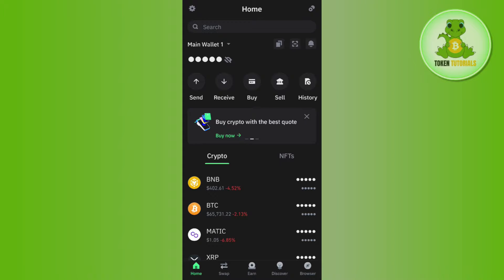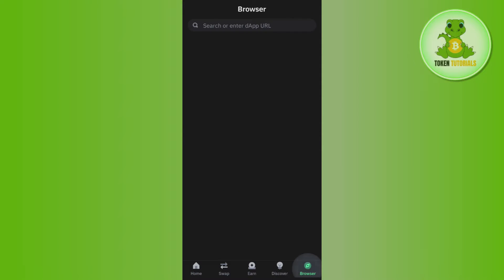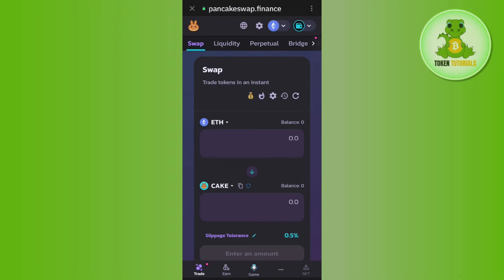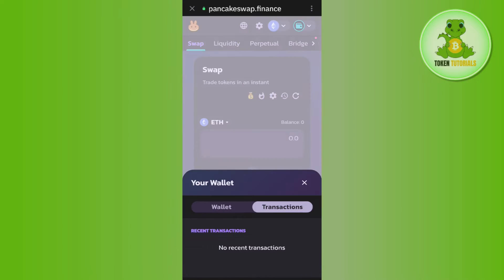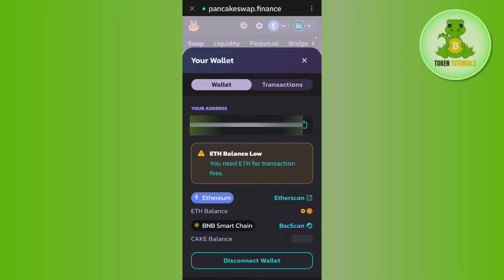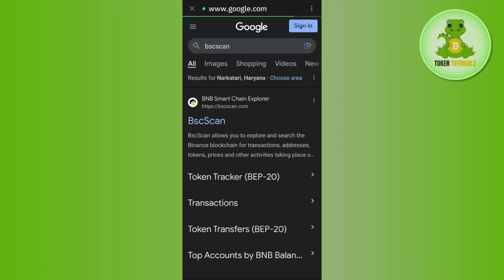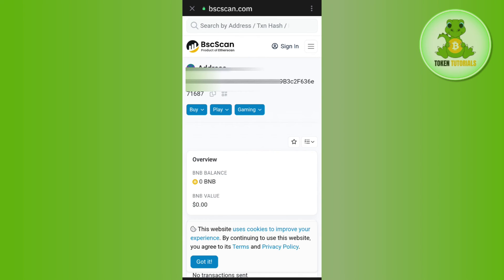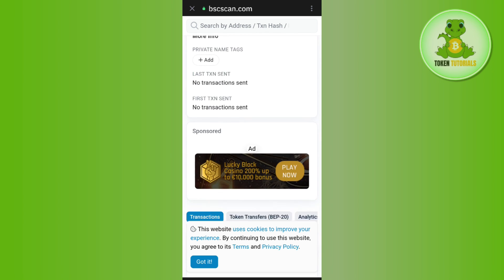How to See Transaction History in Trust Wallet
Welcome to TokenTutorials! In each video, I will show you How to See Transaction History in Trust Wallet.